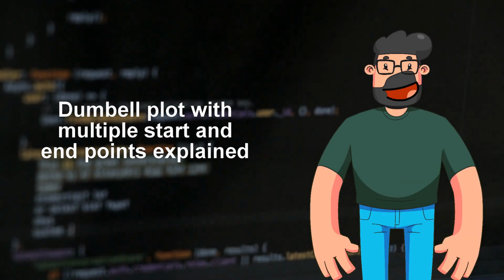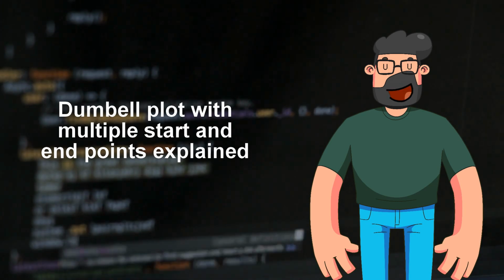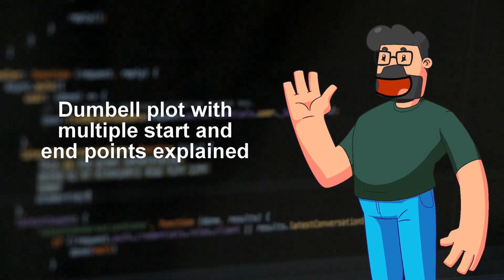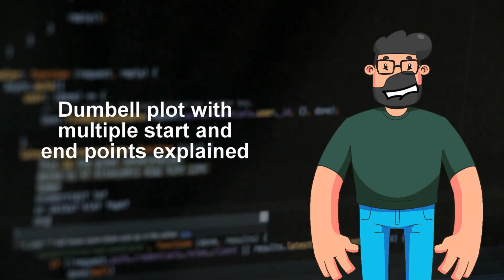Dumbell plot with multiple start and end points explained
Watch this video to learn about the dumbell plot with more than one start and end point, as it is explained in detail.

✅ VIDEO INFO:
00:00:00 - Visualizing dumbbell plots with multiple points.
00:00:18 - Add group column for customer pairs.

This solution would not have been possible without the contributions of users: user63230 and stefan